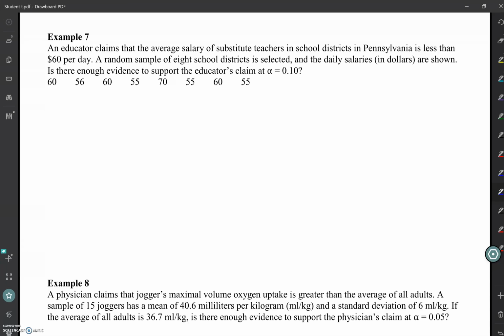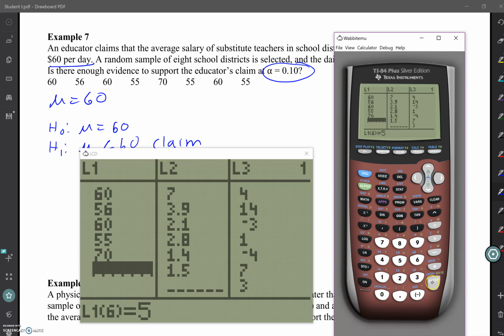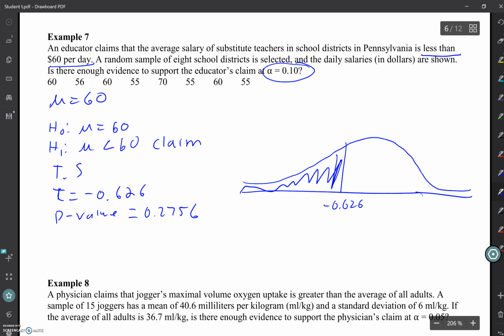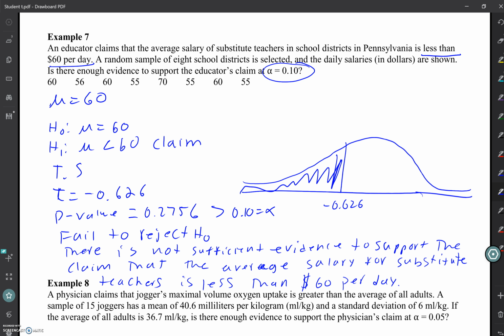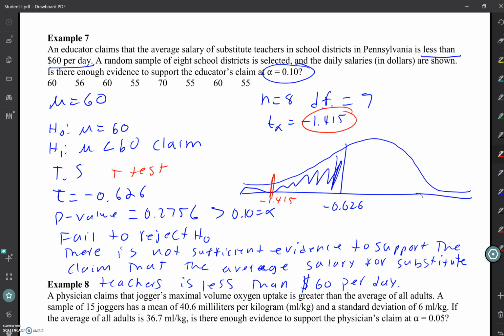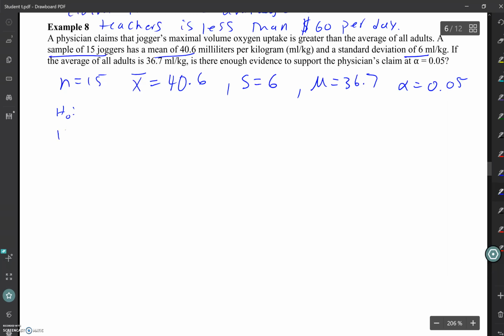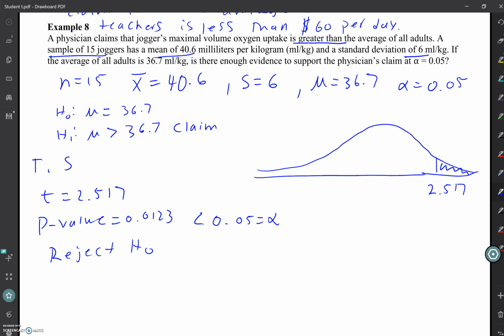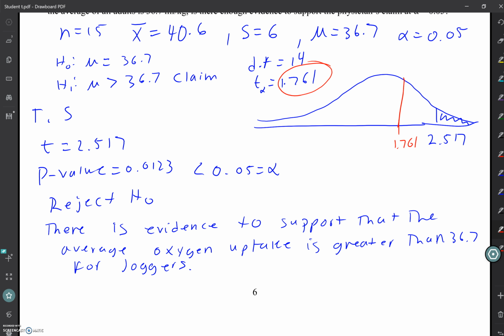Ch 8 10 part 6